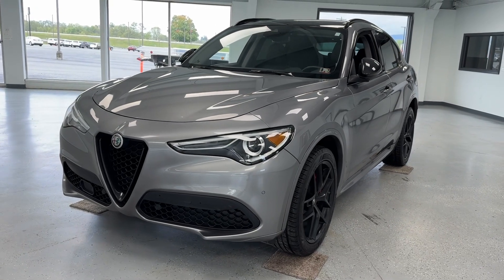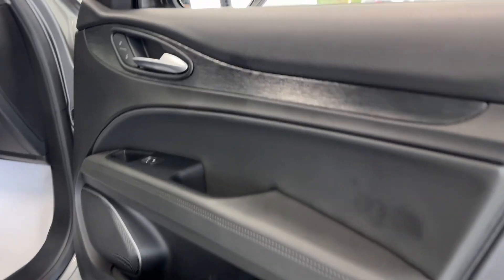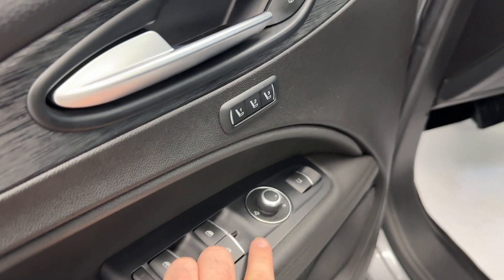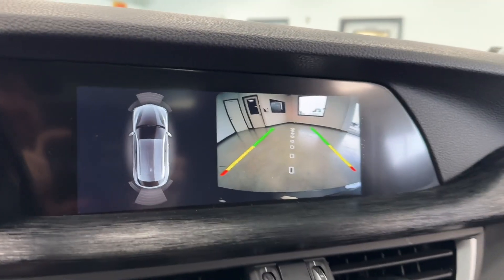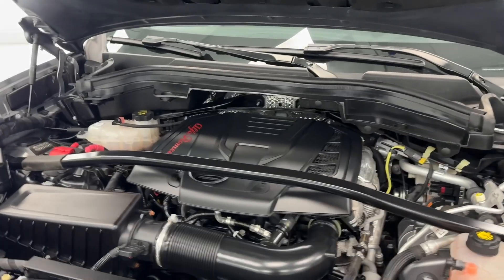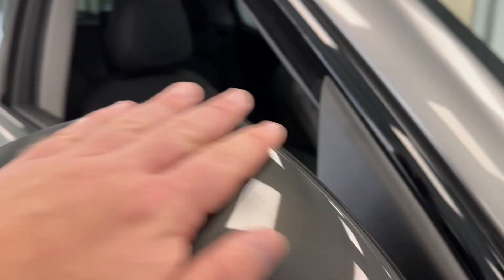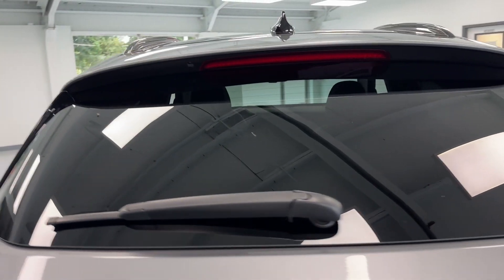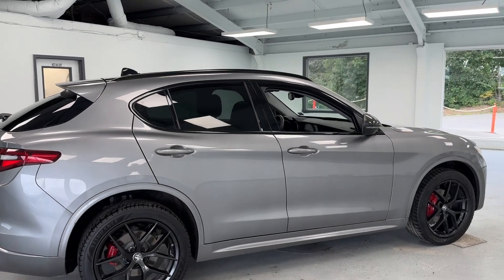2020 Alfa Romeo Stelvio Sport STOCKK#: UL7C74415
Take a trip to All Things Automotive in scenic Fulton County, Pennsylvania to see this beautiful 2020 Alfa Romeo Stelvio. This pre-owned Sport SUV Features a Gray Metallic Exterior and has a 2.0L Turbocharged engine with AWD, and an Automatic 8- Speed transmission,

On the outside, you will find this vehicle well-equipped with 20" High Gloss Black Wheels, Brembo Brakes, Bi-Xenon Headlamps, LED Daytime Running Headlamps Gloss Black Surround Moldings, and Roof Rails. In addition, this vehicle has Rain Sensing Wipers, Blind Spot Monitoring, and Forward Collision warning both for your comfort as well as for your safety. On the inside, you will be kept comfortable by Leather-Trimmed Seats with Heat, a Leather-wrapped Steering Wheel with Heat, Driver Memory, Power Adjustable Driver and Passenger Seat. This vehicle is loaded with many other features including Apple CarPlay/ Android Auto, 8.8 Inch Touchscreen Display, Dual Pane Sunroof, Wireless Charging, Selectable Driving Modes, and much, much more! Reach out for any questions or for more information!

Our cars are priced aggressively against the market to sell fast – we are a no hassle, no gimmicks dealership with no market adjustments, no required “products”, and commission-free sales staff – what you see is what you get or better. Our only goal is to find a car you love and help to fit it in your budget. We are confident you'll find your visit to All Things Automotive very refreshing!!